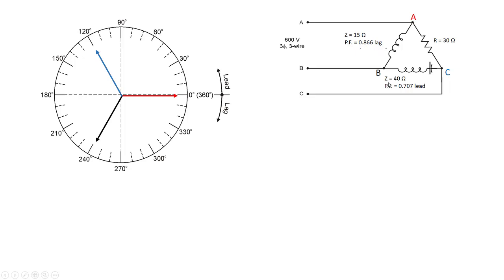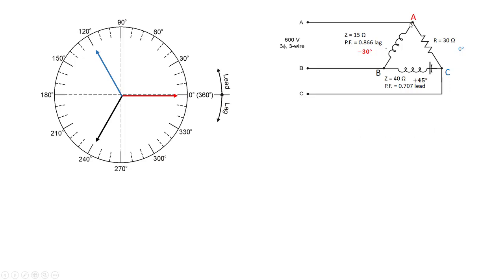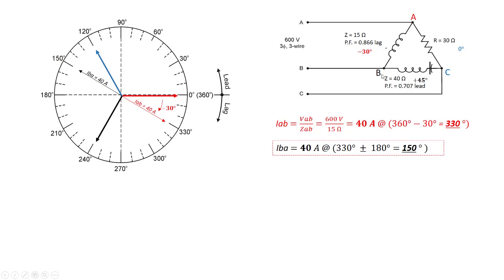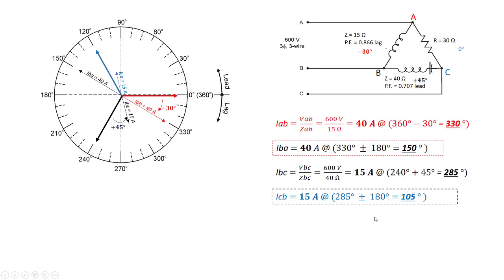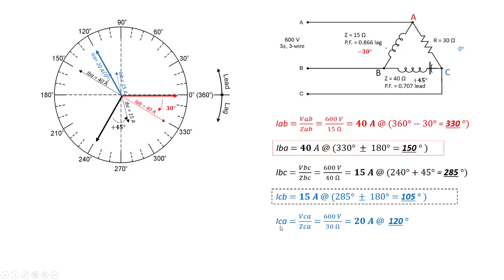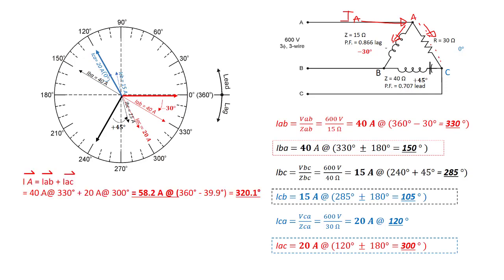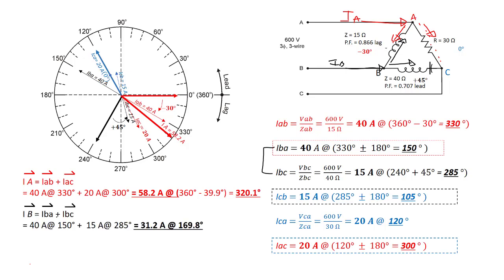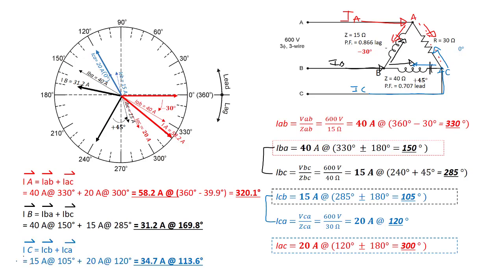Unbalanced Delta Different P F 's and Z's